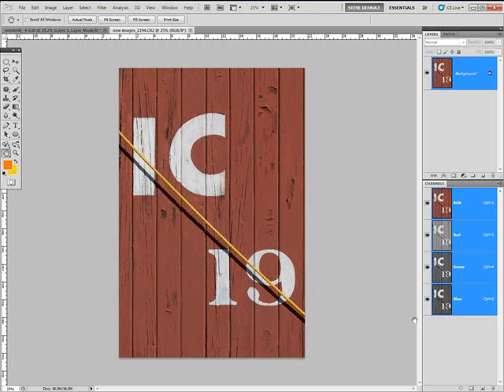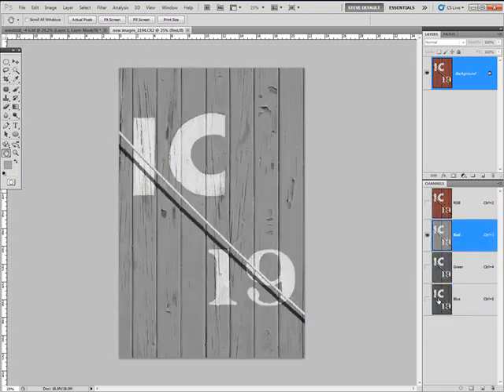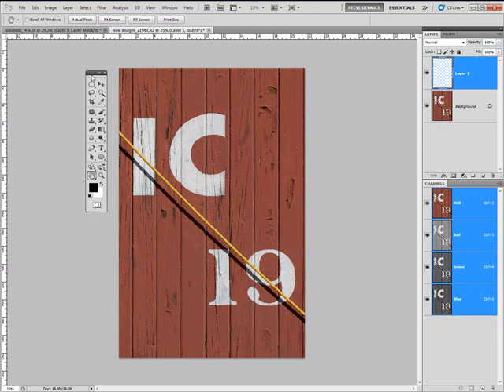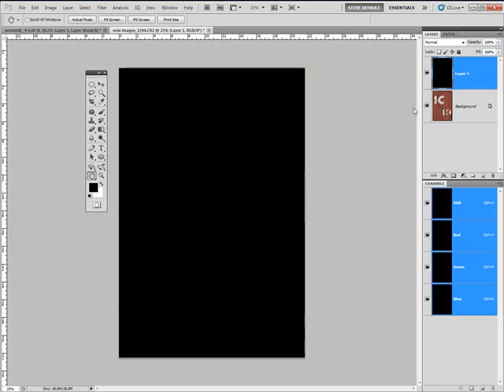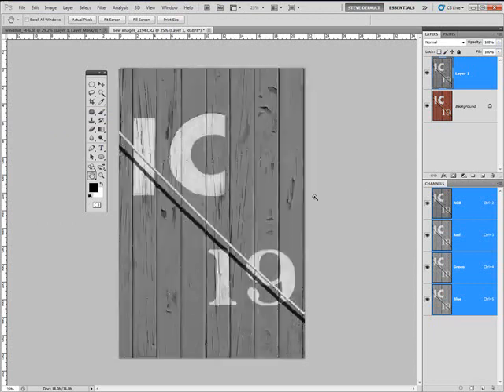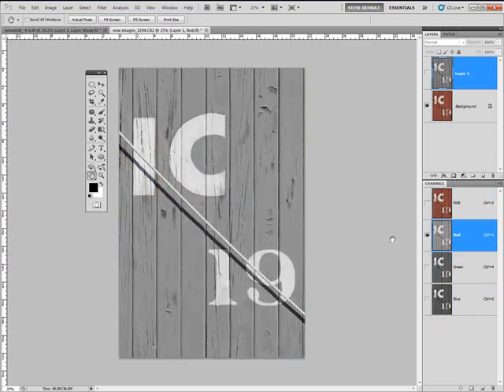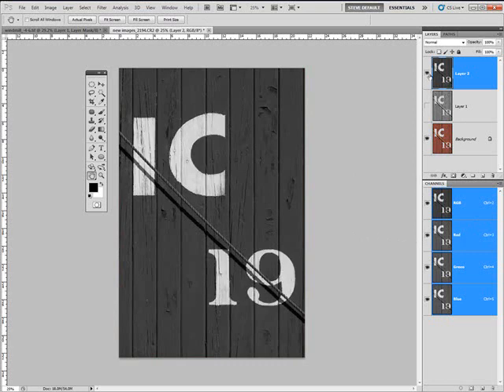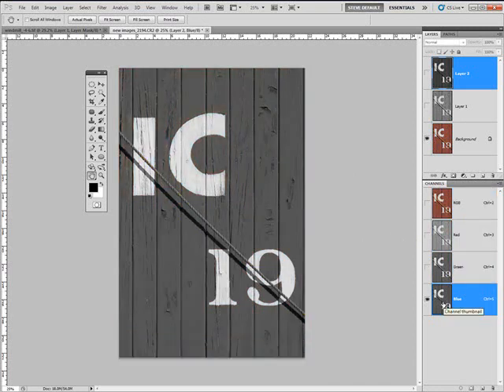Making the Connection Between Channels & Selections 2